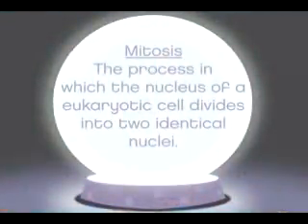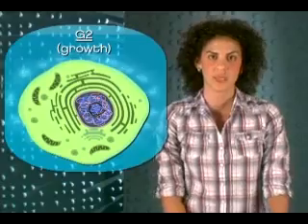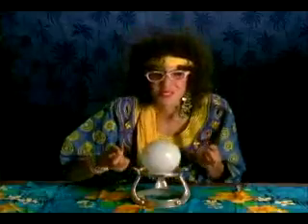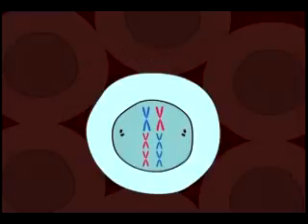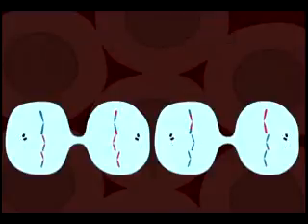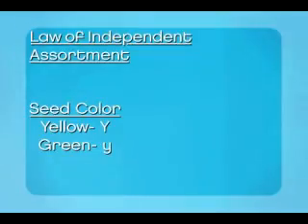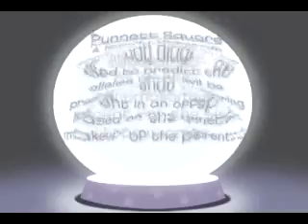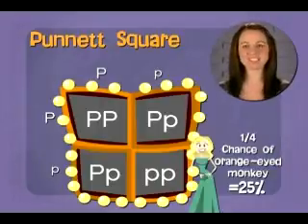Heredity and Inheritance 41 mins